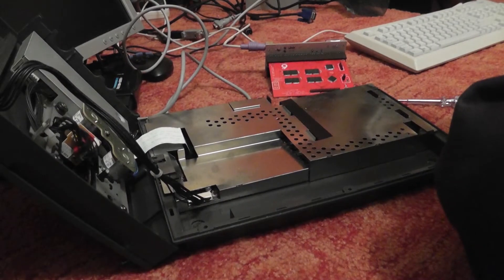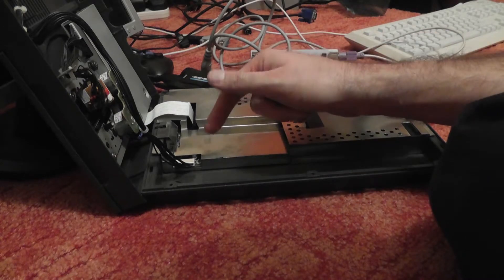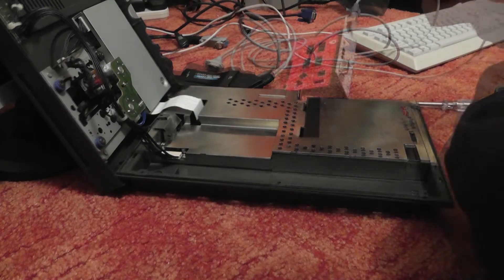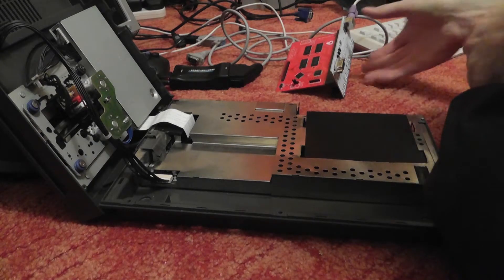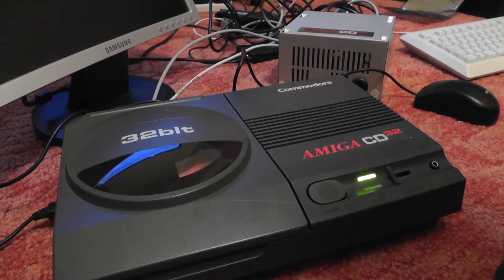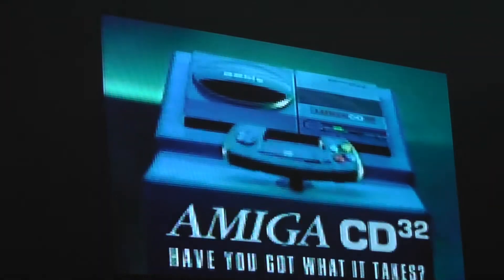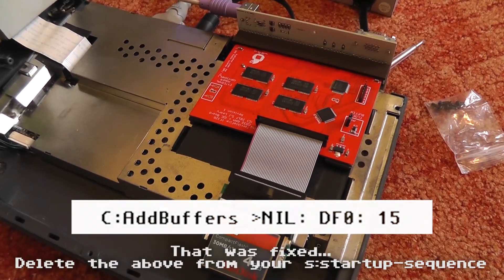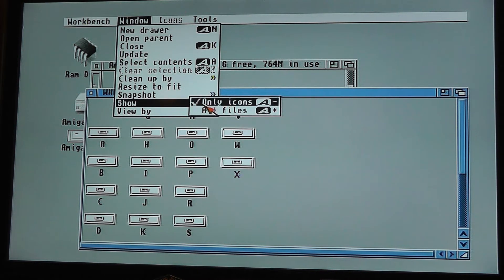Amiga CD32 TF328 Install Tips & Test (With Edu Arana Riser)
Here is my install and test of the TF328 and my general tips for getting the CD32 ready for a modern refresh (including fixing some of your laser/cd drive issues).
This has been made so the TF328 wiki can be detailed on my findings.

Massive thanks to the hardware design, testers and engineers on 'EAB' for helping me when I've been down on information.

I have the same info in text format to the TF328 wiki

SOCIAL MEDIA SEARCH -

PODCAST LINKS -